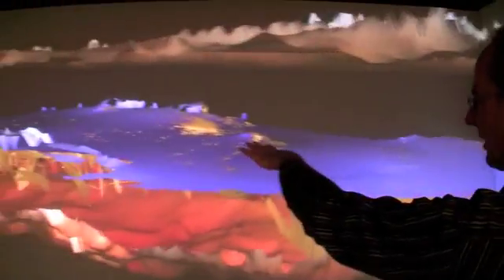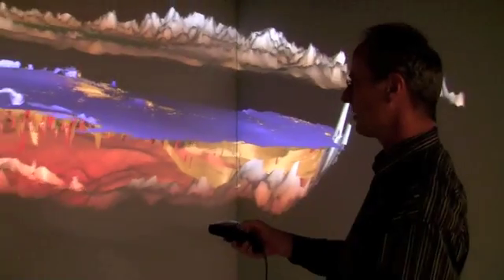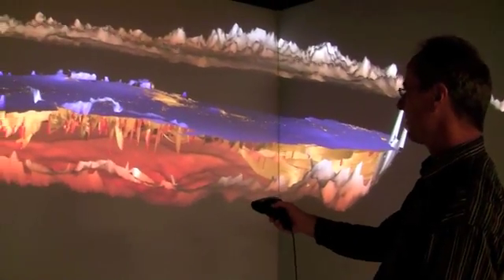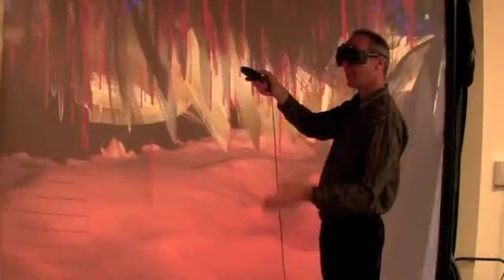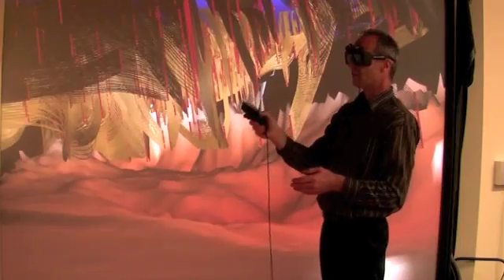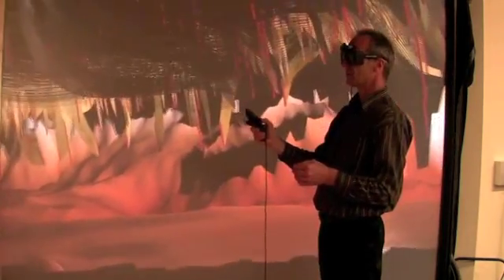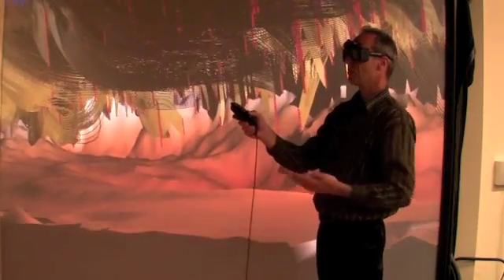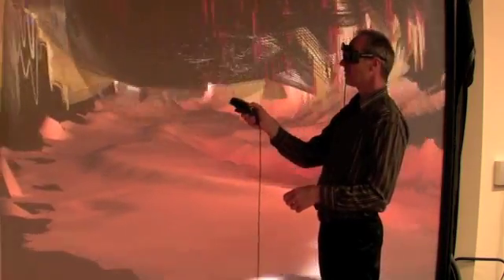Beneath the Tulare Lake Basin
Hydrology professor Thomas Harter uses 3-D virtual-reality technology at UC Davis' KeckCAVES to examine the water supply system of the Tulare Lake Basin. He is shown "inside" the aquifer, where thousands of public water supply and irrigation wells are shown in red, penetrating the groundwater system like straws in a water glass.